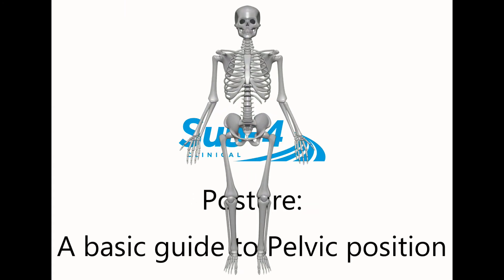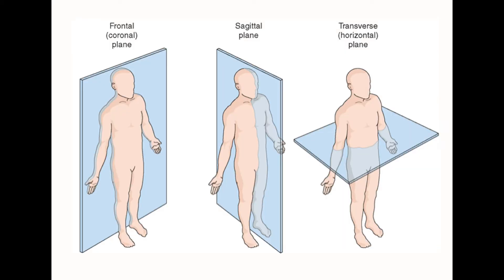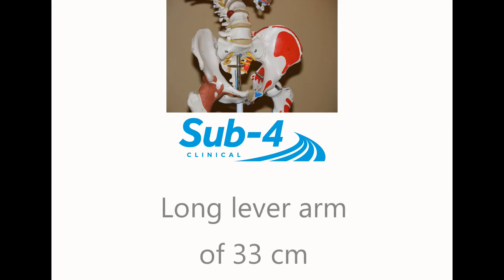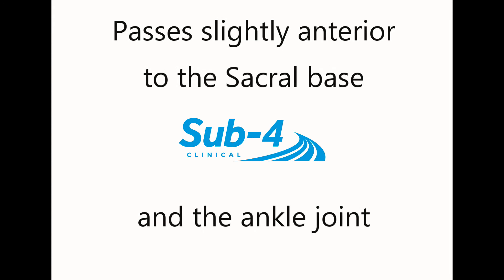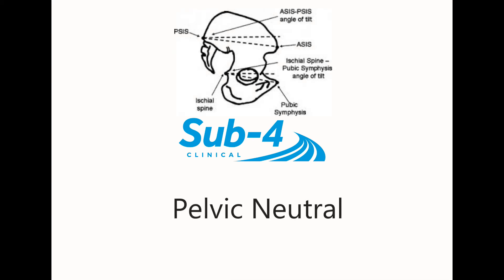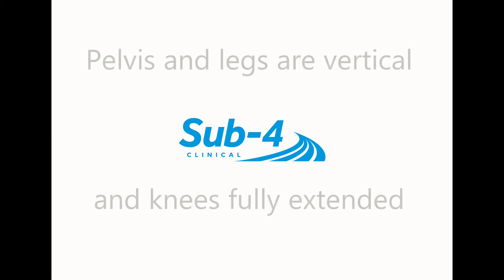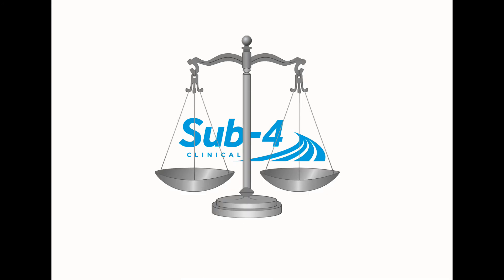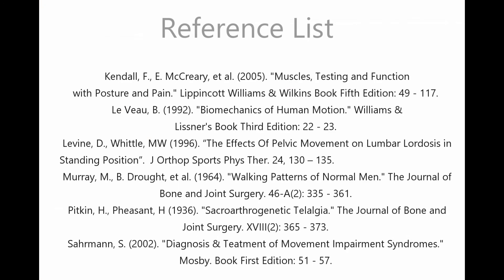Sub 4 Biomechanics Academy: E Learning: A basic guide to Pelvic position and posture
This video provided by the Biomechanics academy at Sub 4 is a CPD E Learning video about Pelvic position and posture